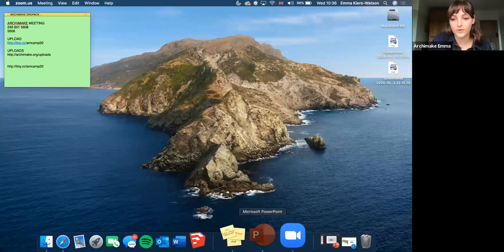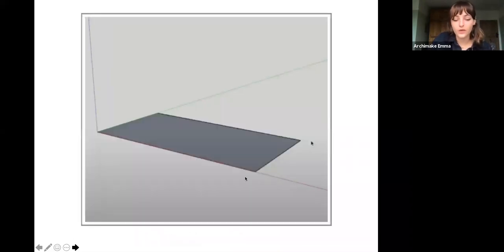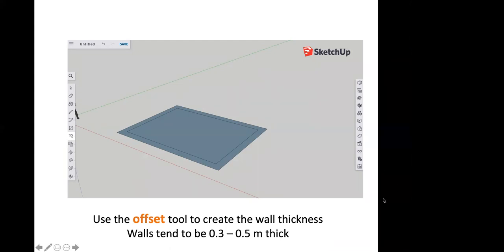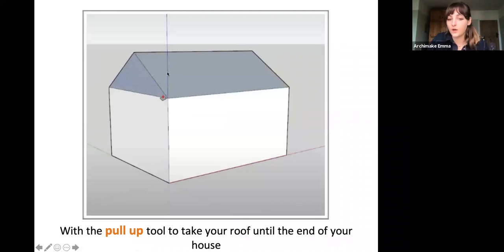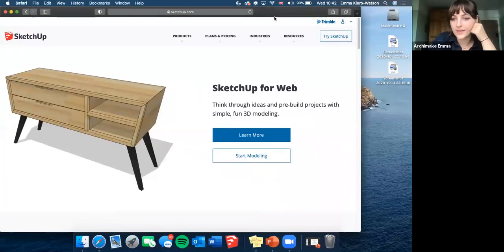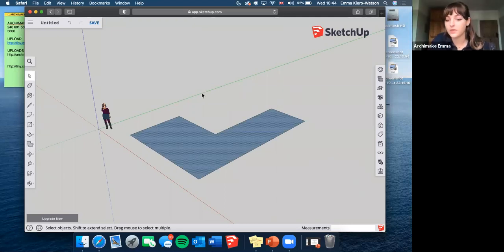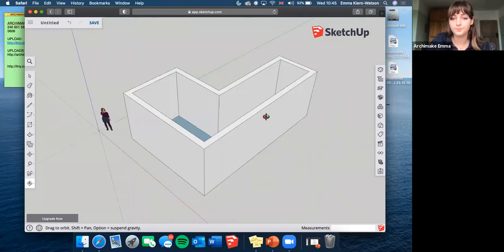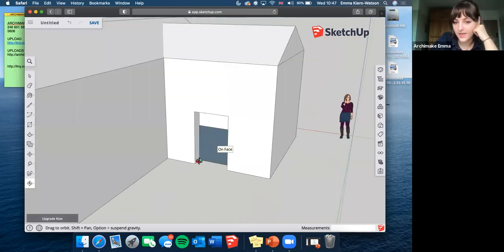Sketchup D3 2020 pt1